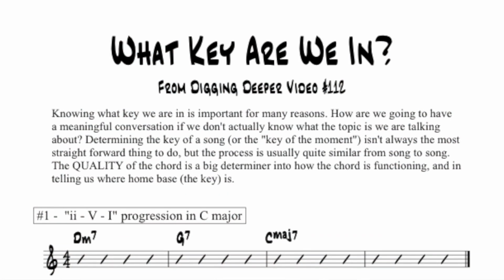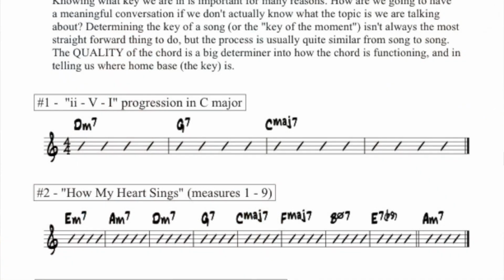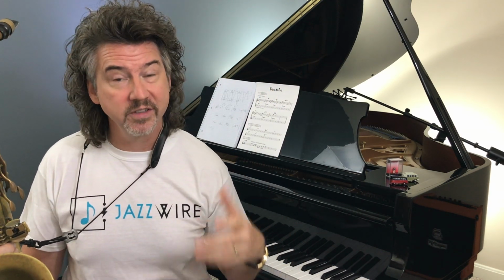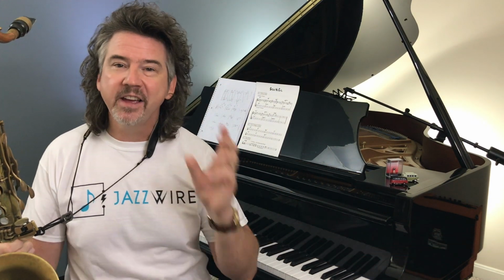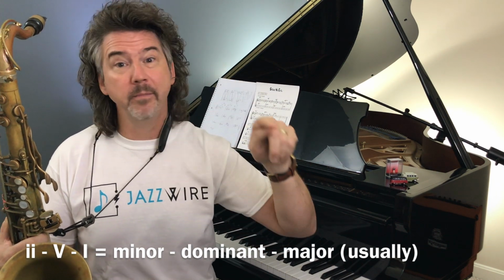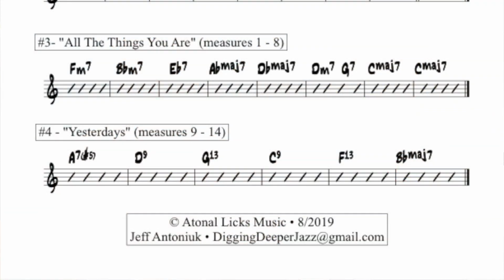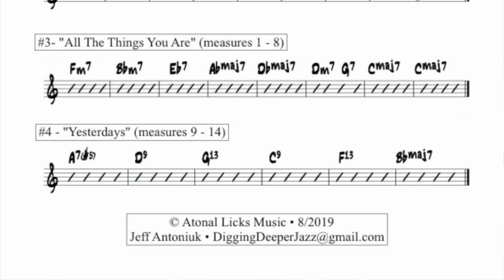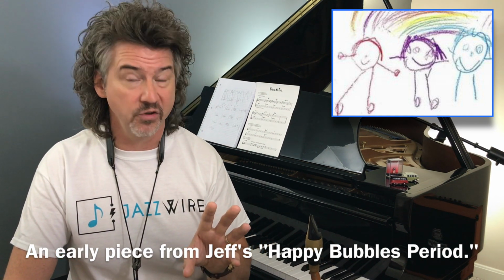Digging Deeper #112 - "What Key Are We In?"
FOR ALL INSTRUMENTS - Welcome to DIGGING DEEPER. In video #112, we look at the age-old question of "what the hell key is this song in?" It's not always obvious, especially with jazz tunes, so this gets to be a real issue. Well, Jeff is here to help! We look at examples from the ii-V-I progression, "All The Things You Are," "How My Heart Sings," and "Yesterdays."